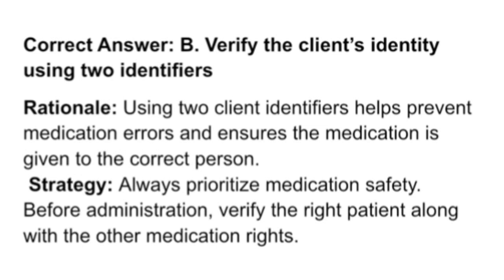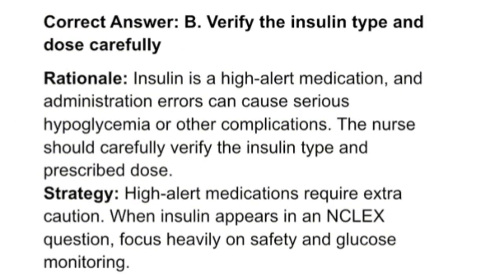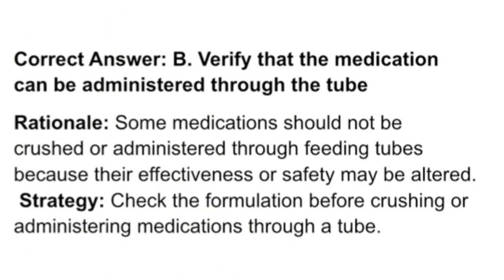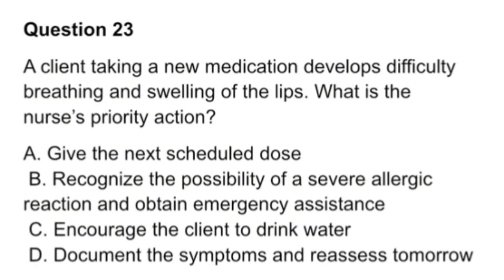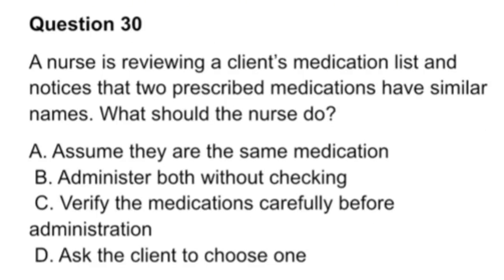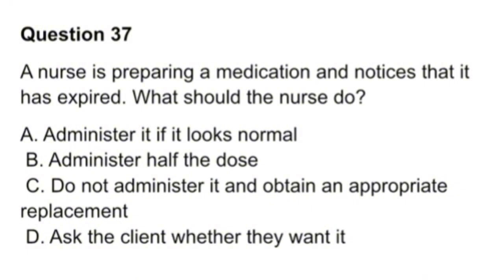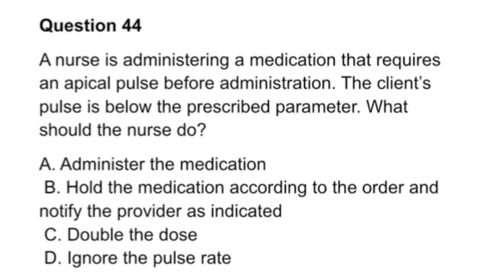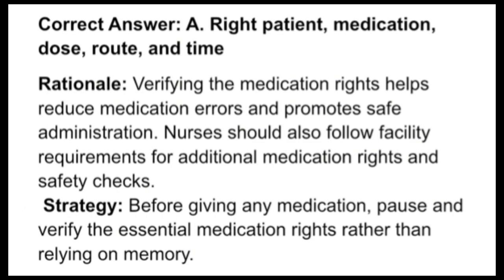50 Medication Administration NCLEX Questions nclexstudyguide fypシ゚viral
50 Medication Administration NCLEX Questions nclexstudyguide fypシ゚viral